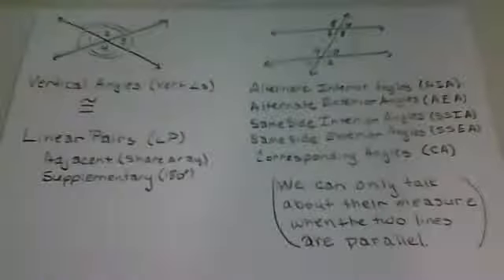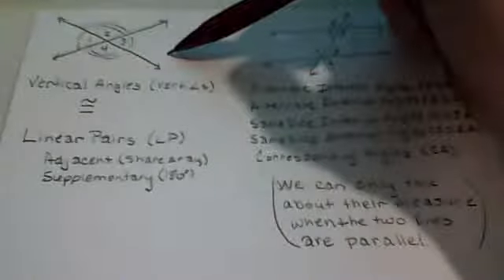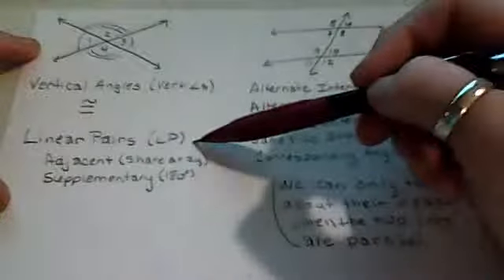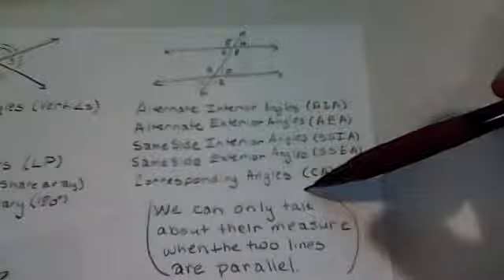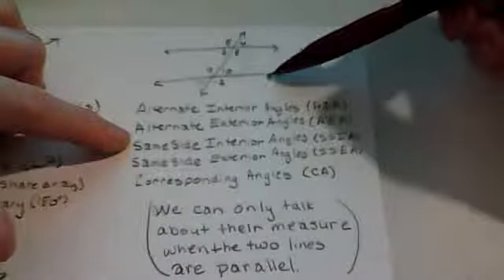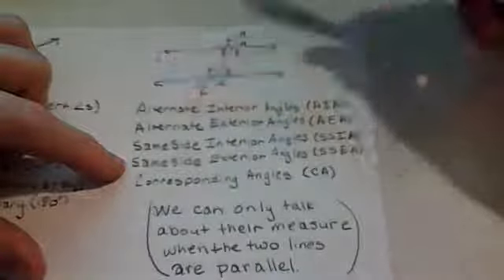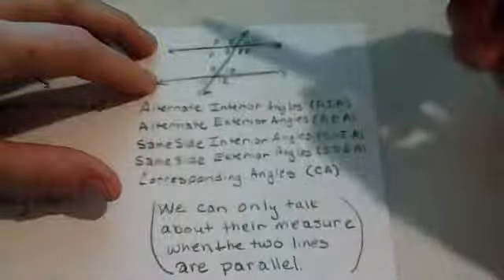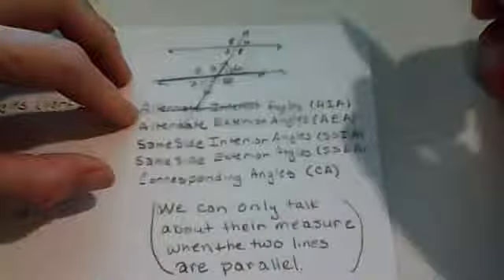Unit 1-2: Reviewing Angle Vocabulary